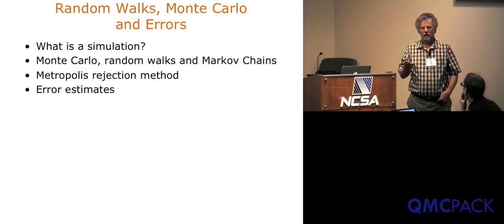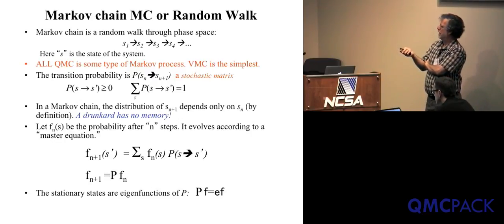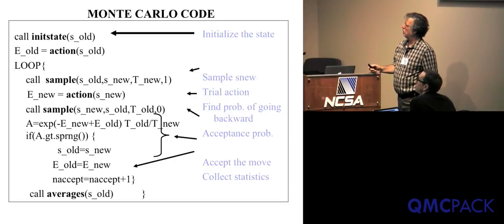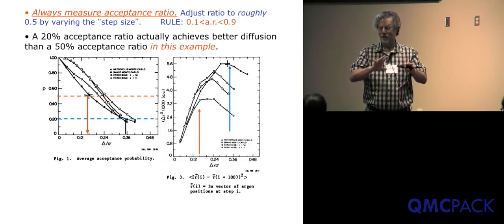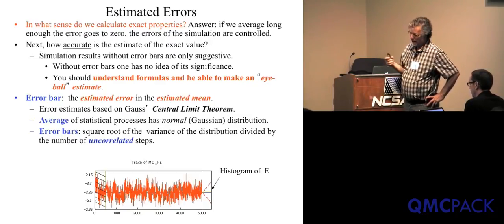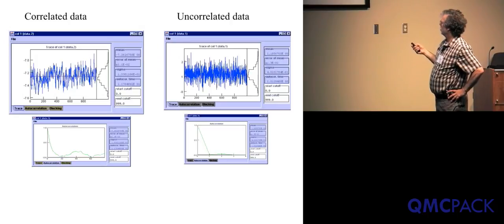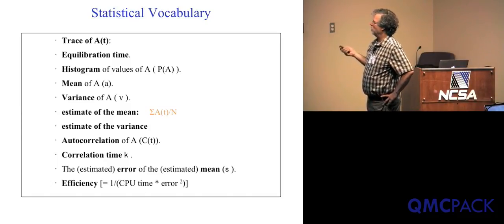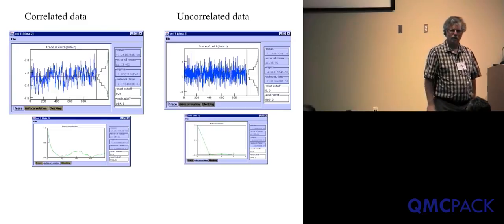02 - David Ceperley - Introduction to Stochastic Methods